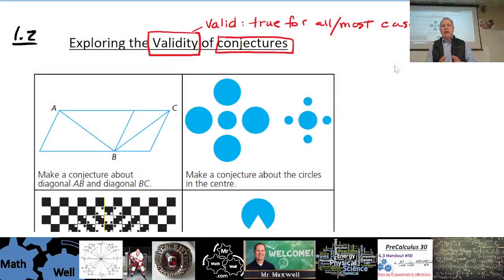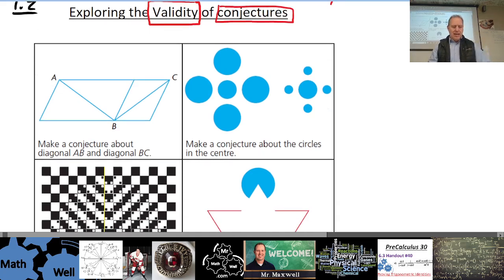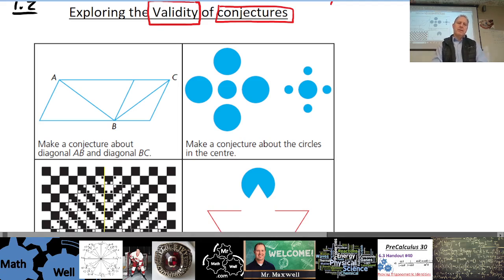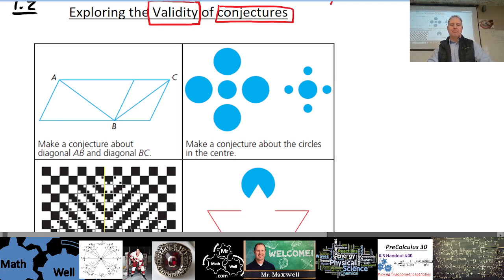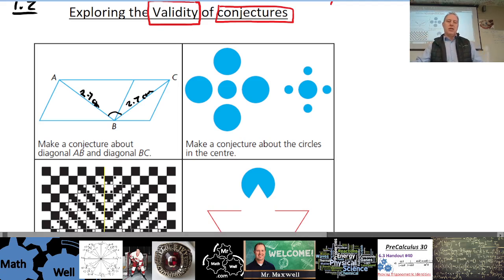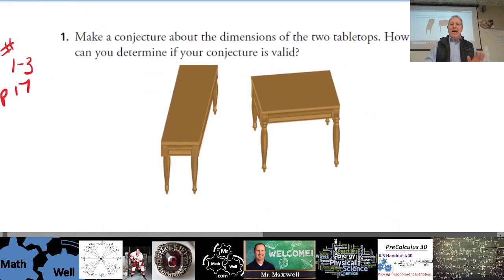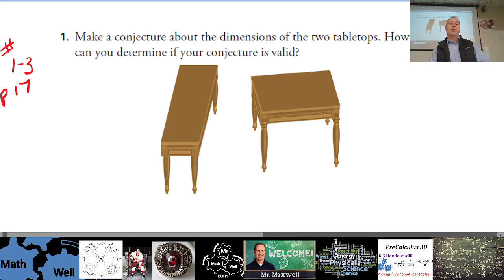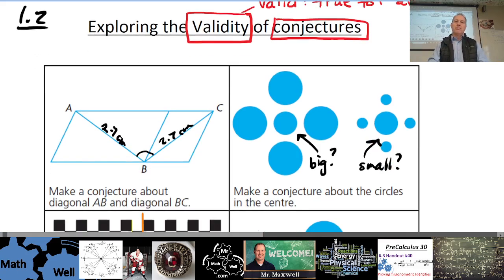FM 20 1.2 Validity of Conjectures - Lesson